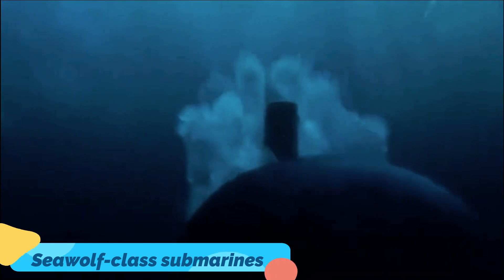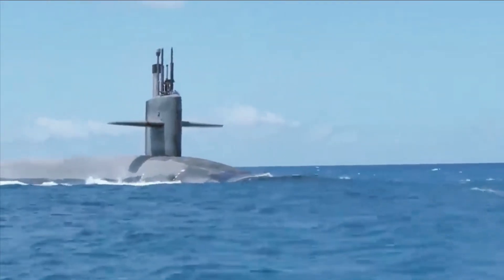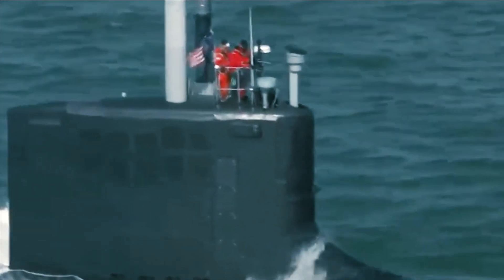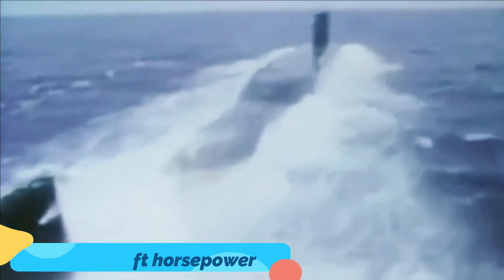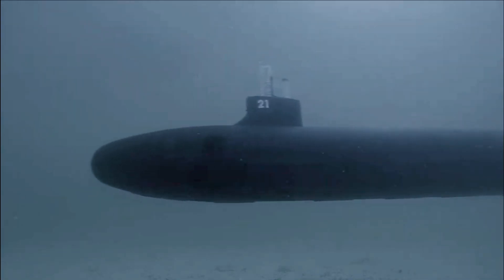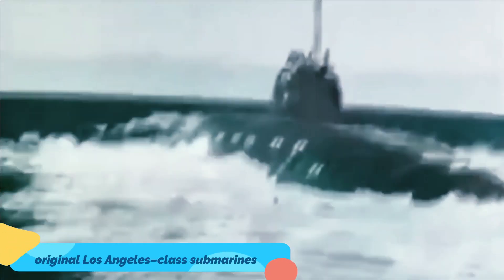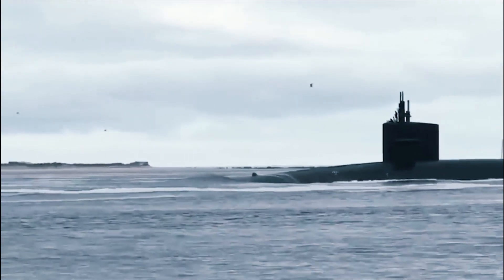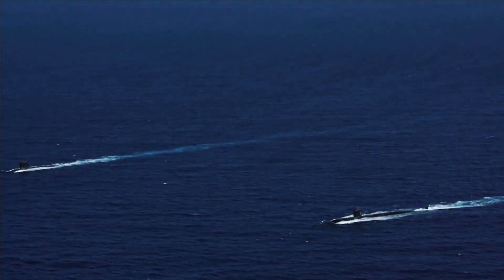The U.S. Navy's Best Submarine of All Time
The Seawolf submarines are each powered by one Westinghouse S6W nuclear reactor, driving two steam turbines to a total of 52,000 shaft horsepower. The class was the first class of American submarine to utilize pump-jet propulsors over propellers, a feature that has carried over to the newest Virginia class. As a result, a Seawolf is capable of eighteen knots on the surface, a maximum speed of 35 knots underwater, and a silent running speed of about 20 knots.